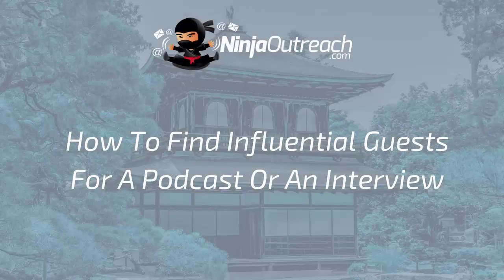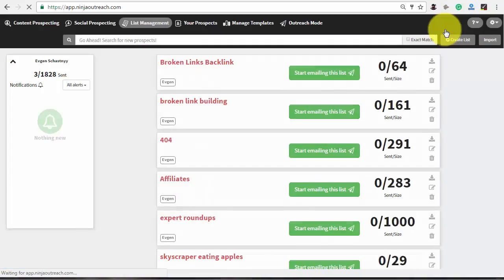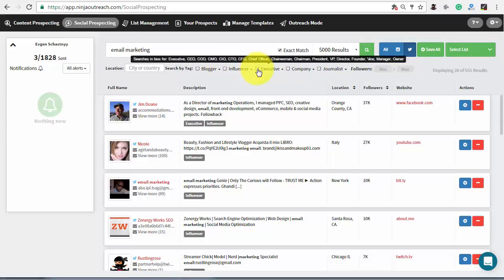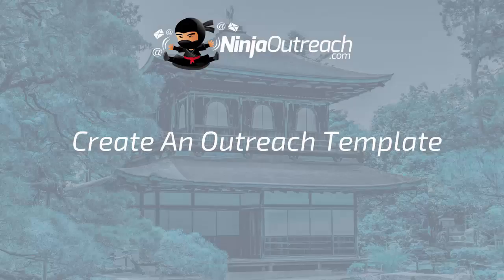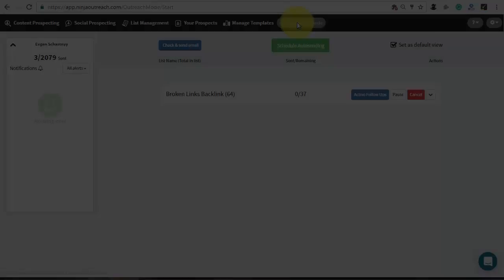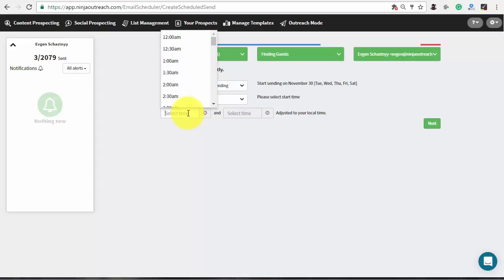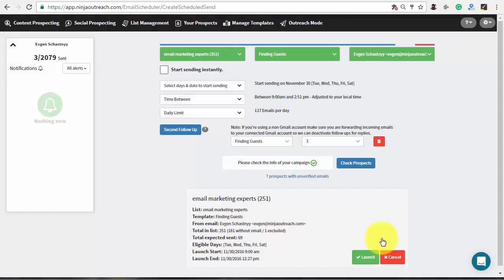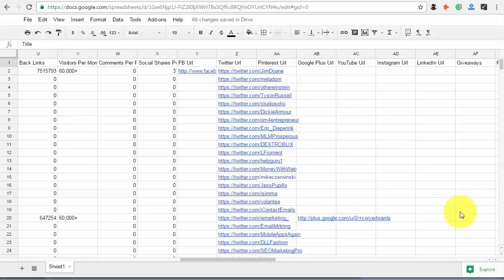How To Find Influential Guests For A Podcast Or An Interview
This video is about finding influential guests for interviews to keep your podcast up and running week by week.

In this video you’ll see how to use NinjaOutreach to search through Twitter profiles to find influencers and how to contact them on autopilot.

As a bonus, you will also get the following outreach template that will help you with your outreach. Edit it in order to fit the needs of your future campaign:

Subject: We’re Looking To Interview Startup Founders

Hi [First Name]

My name is Dave and I’m the owner of The NinjaOutreach Podcast.

We’re looking to interview startup founders, and based on what I saw at [Website Title] I thought you’d be a great fit!

We get hundreds of downloads a day, so it would be nice exposure for you and your business.

What do you think - can we set up a time?

Thanks
Dave